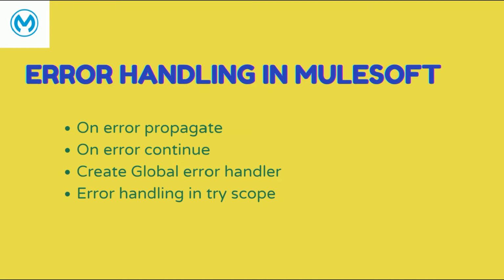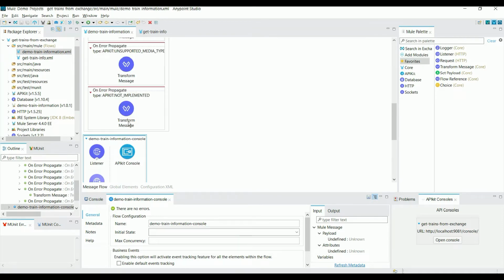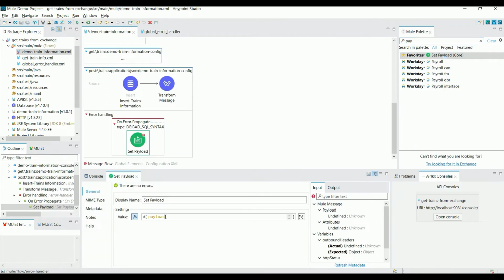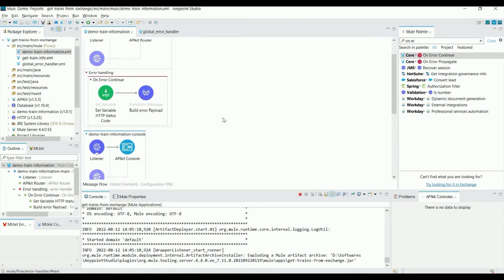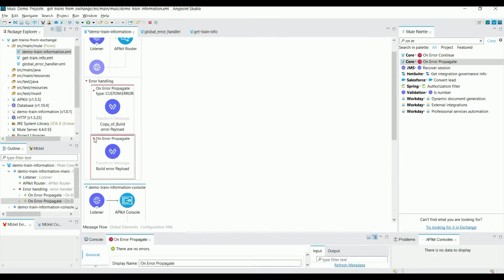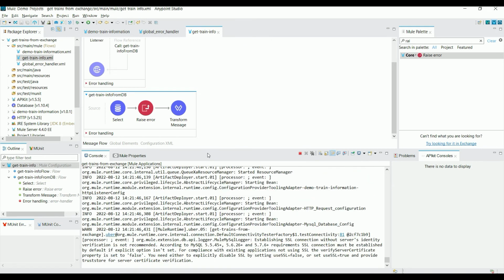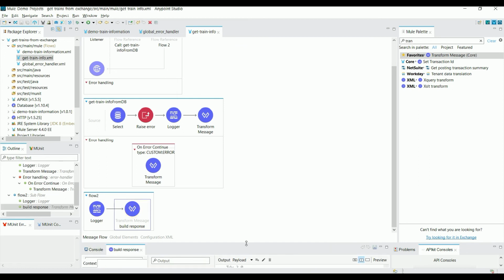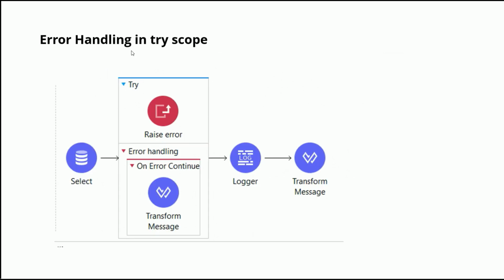Error Handling in Mule | Global Error Handler | On Error Propagate | On Error Continue | Raise Error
Code: 47C492658BE169C21B19

This session will walk you through error handling in MuleSoft

00:00 Course Introduction
03:40 Error Handling in MuleSoft
06:20 How to create Global error Handler and set configuration
11:00 Handler exception in MuleSoft, on error continue and on error propagate
22:28 Raise error in Mulesoft, Create custom error in Mulesoft
29:00 On error Continue and on error propagate in mulesoft